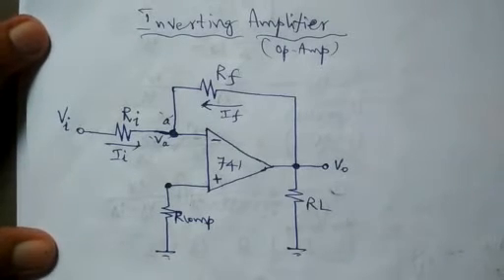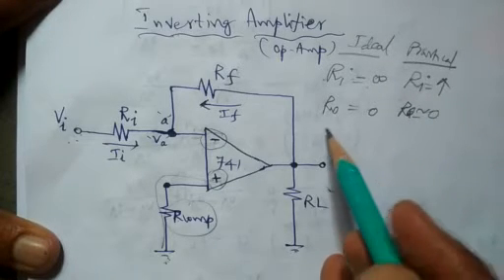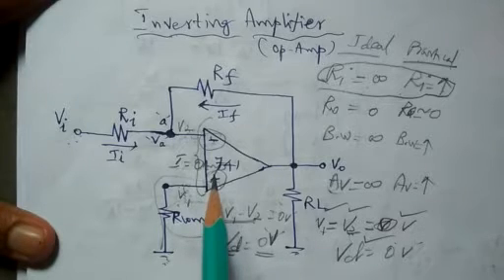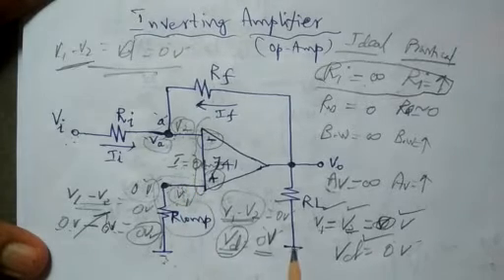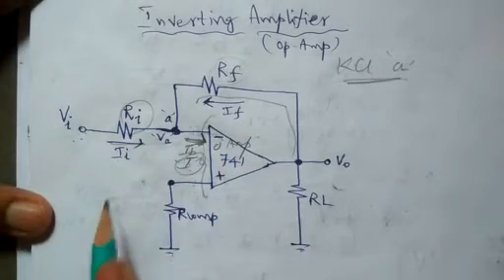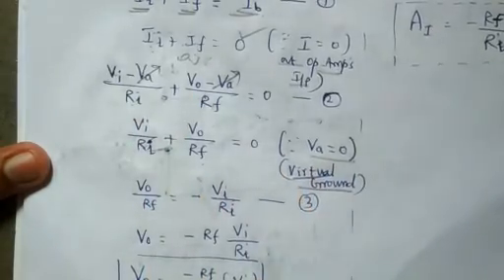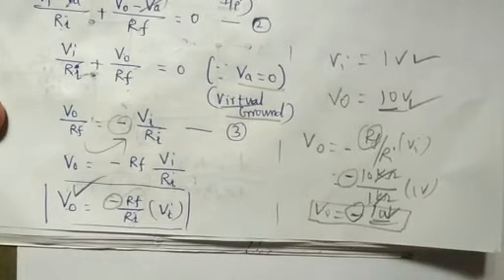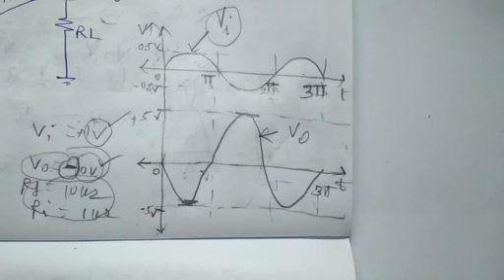Inverting Amplifier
OP-AMP - Inverting Amplifier